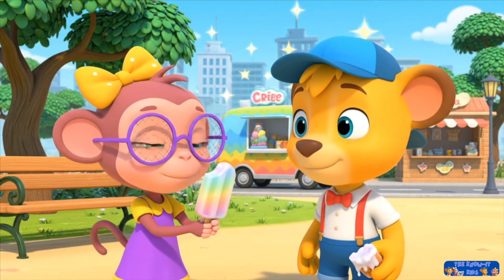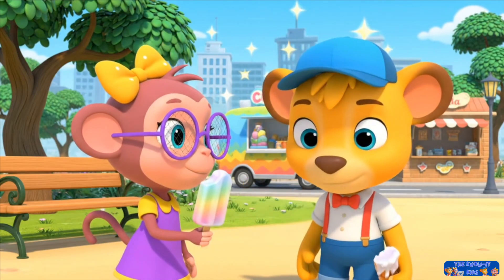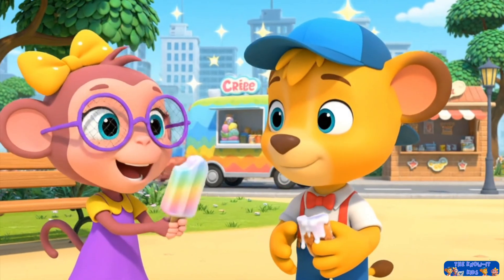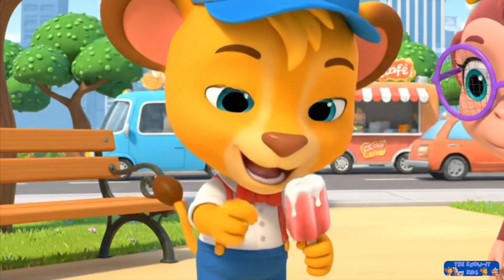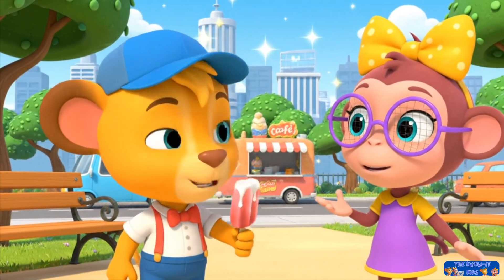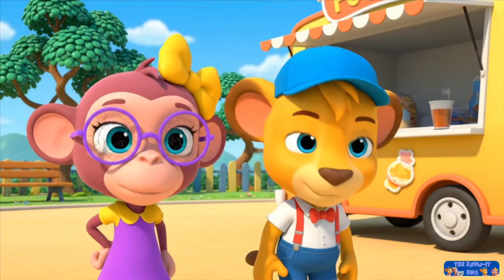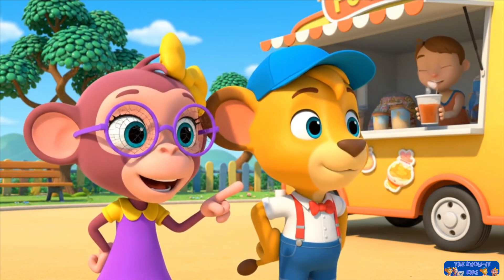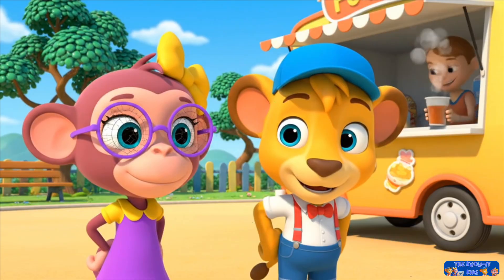3 States of Water for Kids! | Leo's Melty Pop Surprise! 🧊💧💨 (The Know-It Kids)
What happens when your favorite icy pop melts? Join Leo the lion cub and Milo the monkey in "The Know-It Kids" for a surprising adventure about Water's Amazing Tricks!

Leo's pop turns all squishy, leading our friends to discover:

Ice: Water when it's super, super cold (like an ice pop in the ice cream truck!) 🧊

Water: When ice gets warm and turns drippy and wiggly (like Leo's pop!) 💧

Steam: When water gets super hot and flies away like a tiny cloud (from the hot tea cup!) 💨

This animated video is perfect for toddlers & preschoolers to understand solids, liquids, and gases through fun, everyday examples!

What's inside: 3 States of Water, Ice Water Steam, States of Matter, Water Science, Melting, Evaporation, animated fun with Leo & Milo!

Ready to explore water's surprises?

Let's learn, play, and discover water's magic!